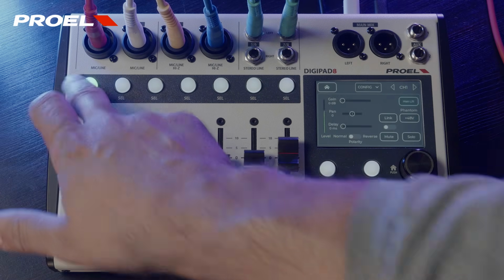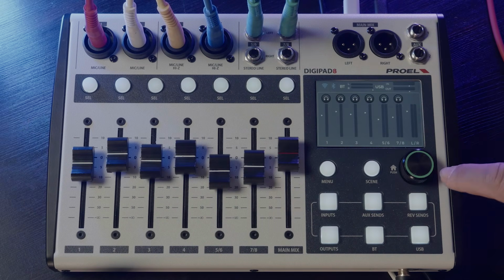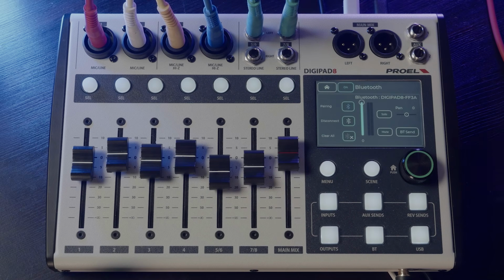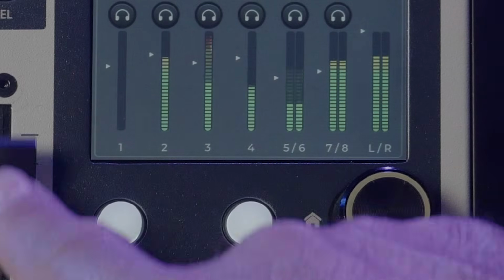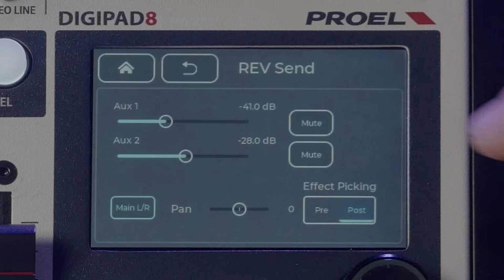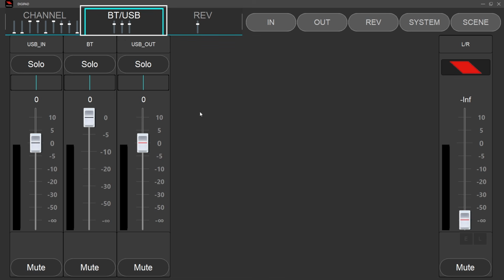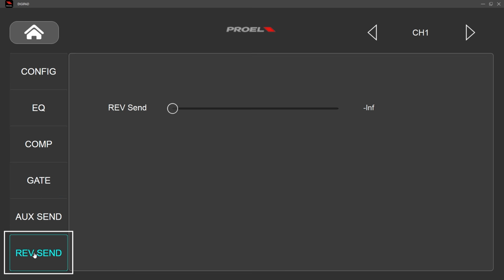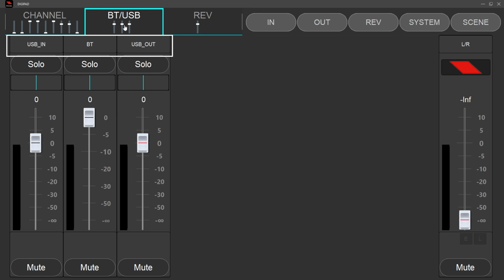DIGIPAD8 - Tutorial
This video introduces the DIGIPAD8 and its creative features for music production and live performance.
Discover how it can empower your setup and inspire your creativity.